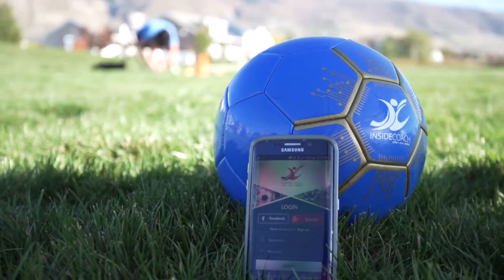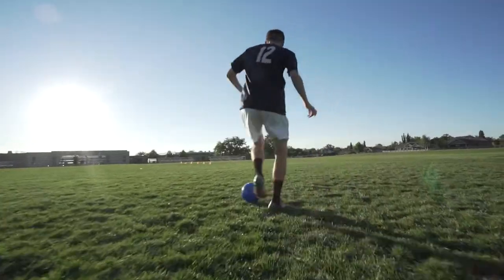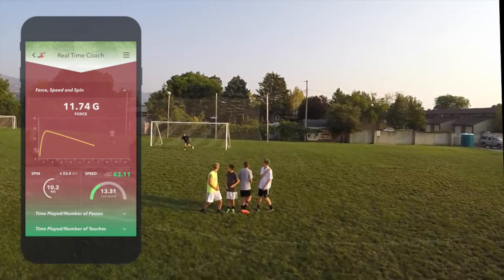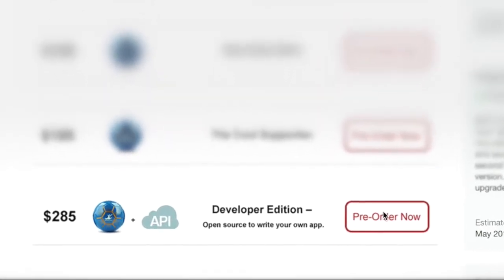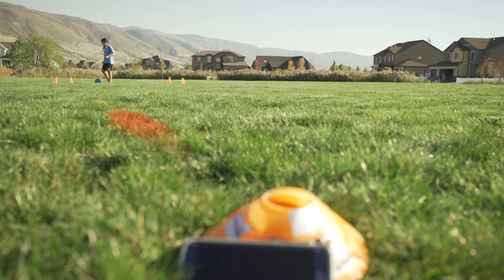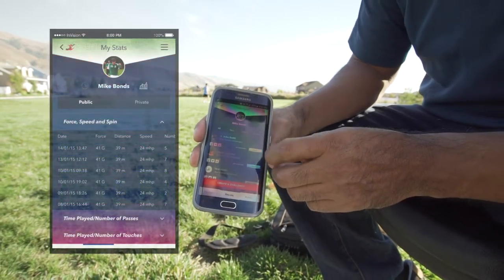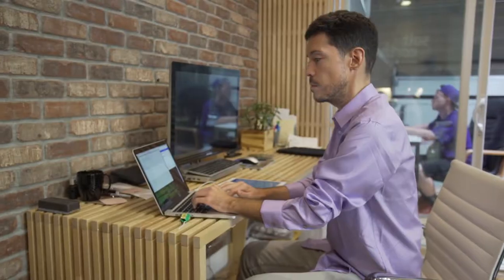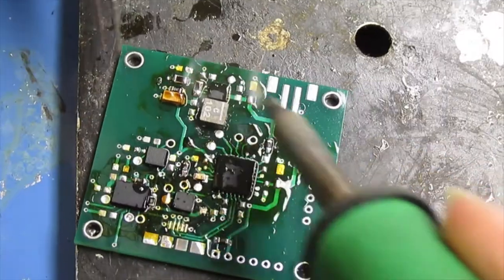InsideCoach Smart Football/Soccer Ball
Check for our other rewards too and support however you can. Thank you for sharing!